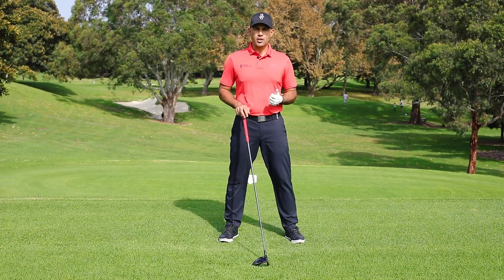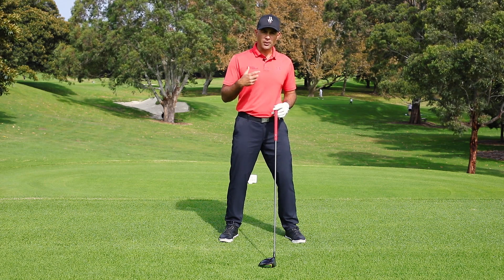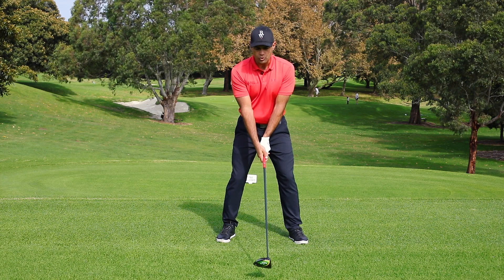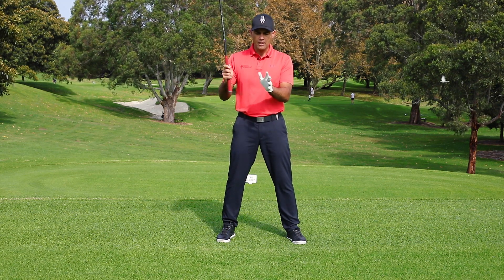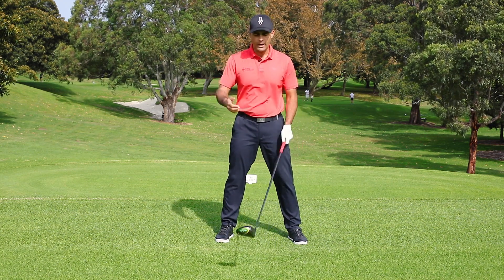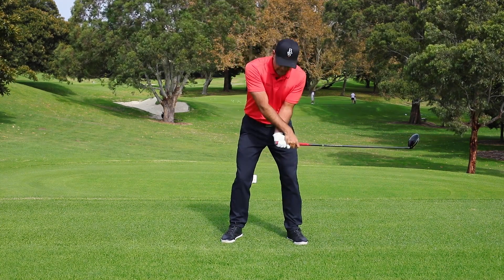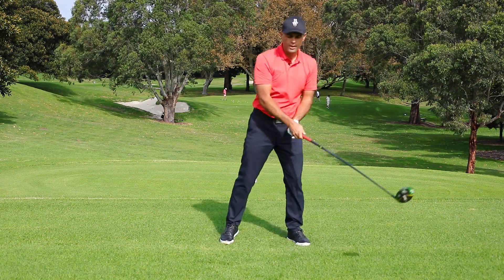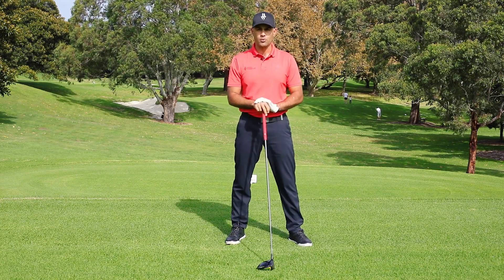Unlock Blistering Distance: Maximising Clubhead & Ball Speed like the Pros! 💨🏌️‍♂️💥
🚀 Ever marveled at the mind-blowing distances professionals achieve in tournaments? It's all in the numbers - clubhead speed and ball speed. But guess what? You can unlock these secrets too! 🤯 Join Bobby as he unravels the mystery behind these critical speed factors and guides you on how to tap into the high-velocity potential of your arms, wrists, forearms, and fingers for explosive distance! 💣

What's Inside?

EXPLORE the mechanics behind the staggering clubhead and ball speeds of professional golfers.
UNDERSTAND why faster muscles trump stronger muscles in the quest for distance.
DISCOVER how to engage your body's innate speed centers for rapid, powerful swings.
MASTER techniques to harness the latent power in your arms, wrists, forearms, and fingers.

👉 Ready to rival the pros with awe-inspiring drives? Dive into the world of speed golfing and revolutionize your game forever! 👈

🌟 Embark on a journey toward unparalleled distances, stunning your peers, and, most importantly, surprising yourself. Let's transform those numbers from the tournaments into your new reality! 🌟